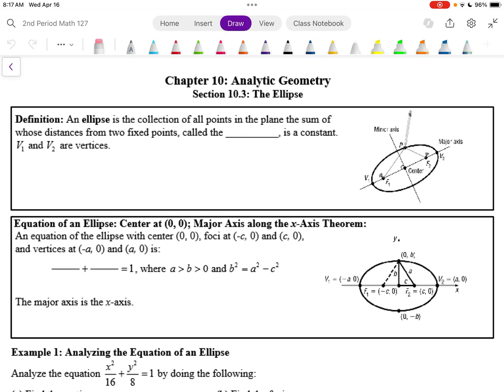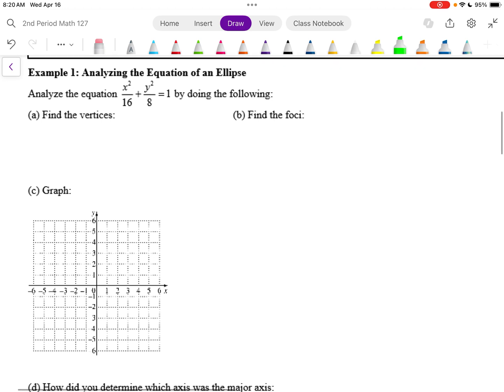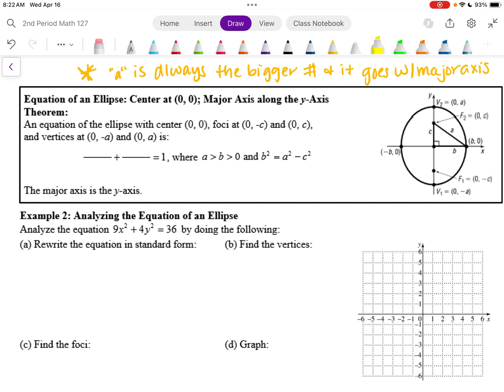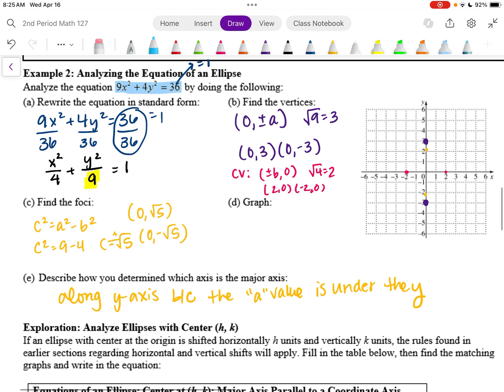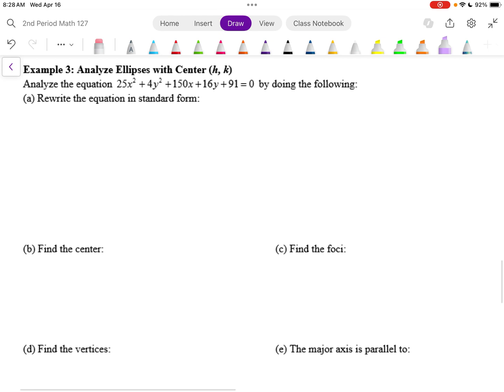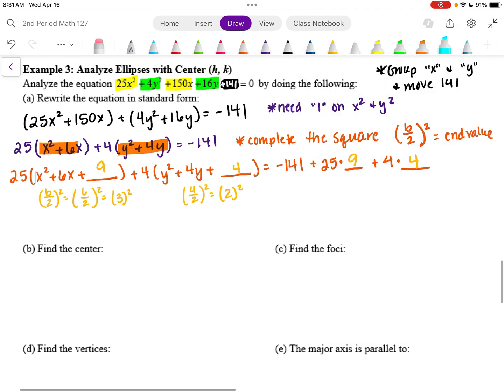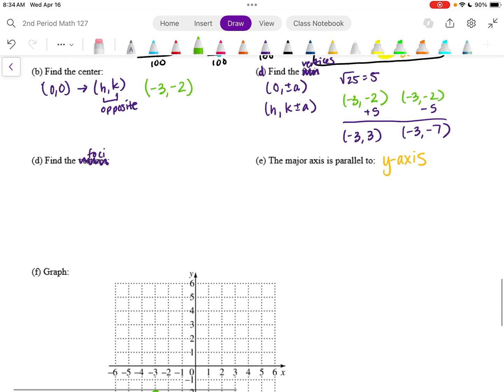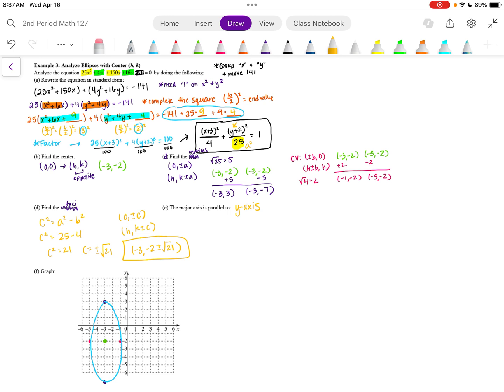Math 127 Notes 10.3 - Ellipse